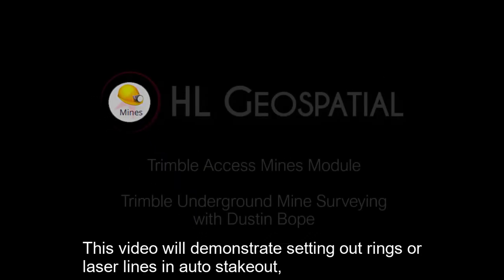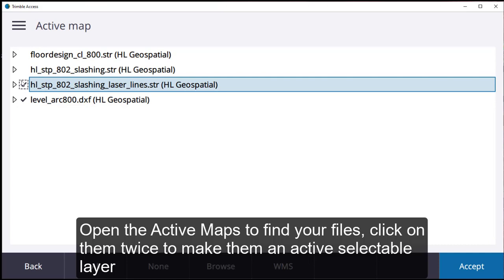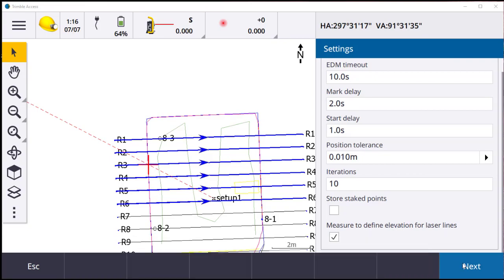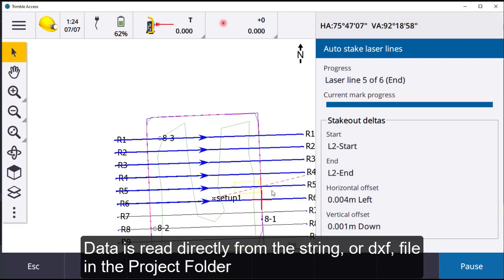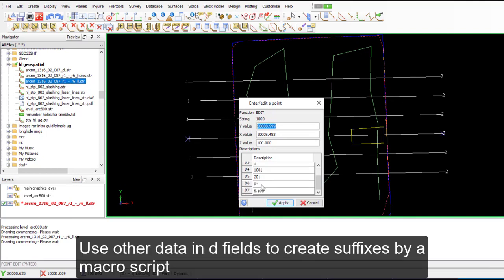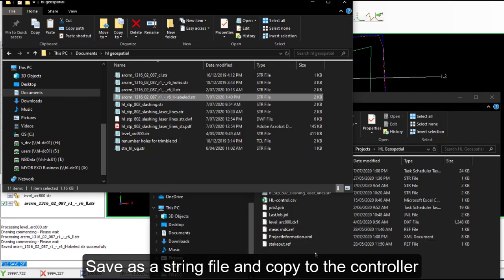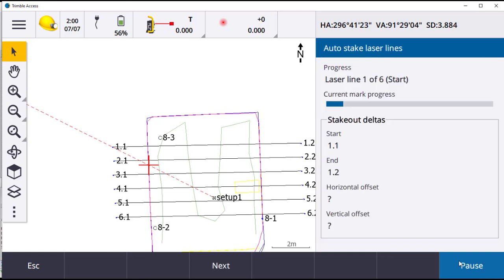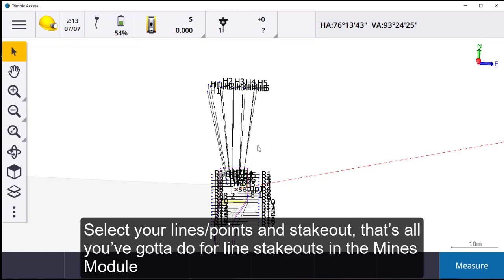Laser Lines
The Laser Lines Auto Stakeout function in the Trimble Mines Module is a powerful tool to allow users to read directly from the design file, with no need to create jobs or import points.  Select your lines by tapping them, and set them out with ease.  The latest video in my Underground Surveying in the Mines Module leads you through the process of using Auto Stakeout of Laser Lines.